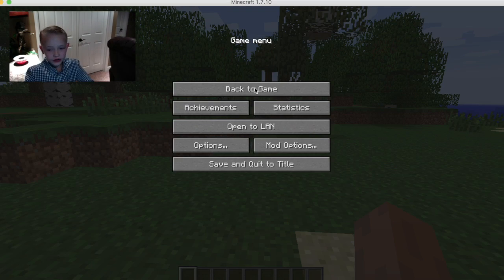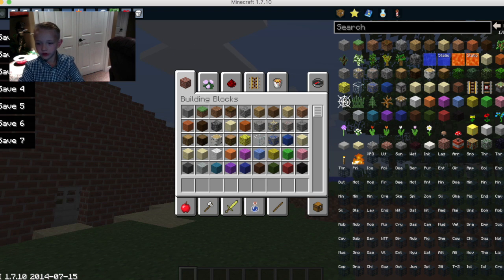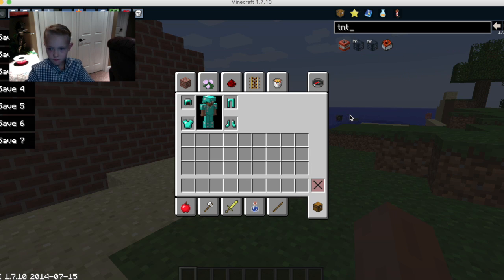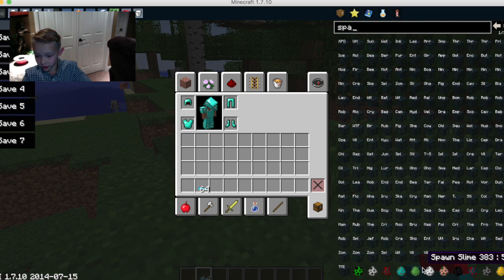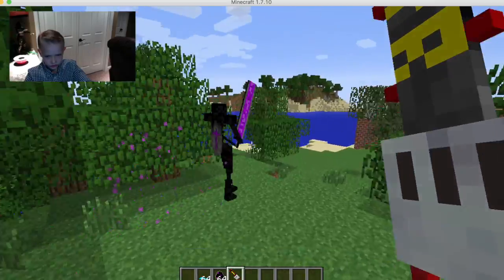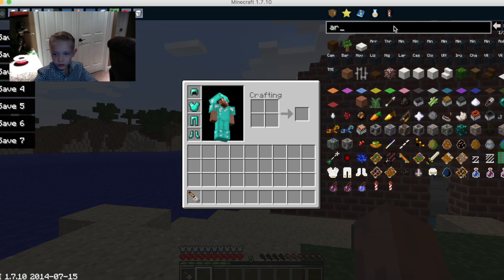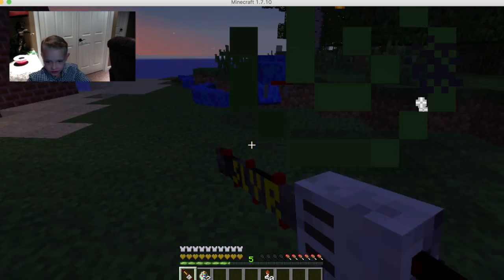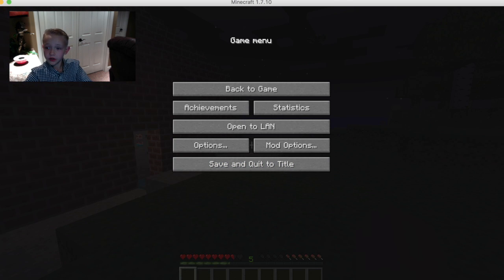ToManyItems Mod!!! - Minecraft QuinnsGameTime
Free MineCraft Stuff Is Awesome:D The Mod